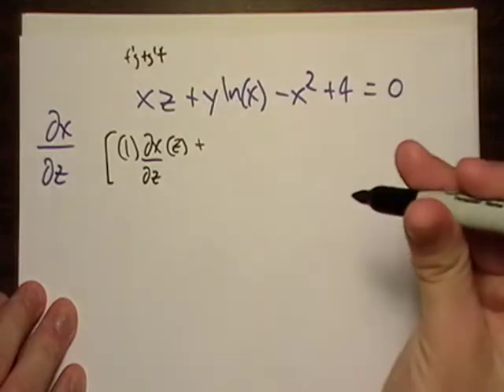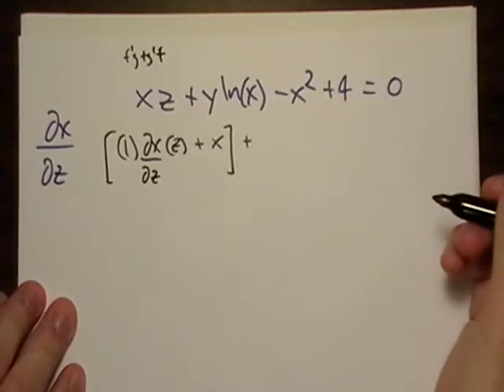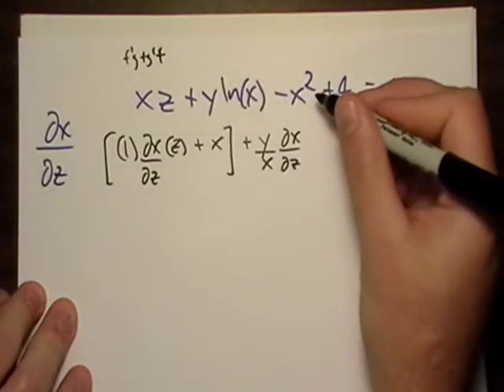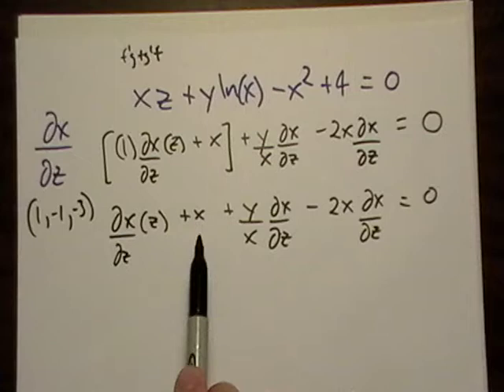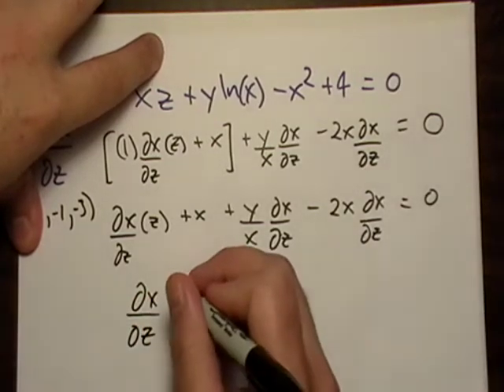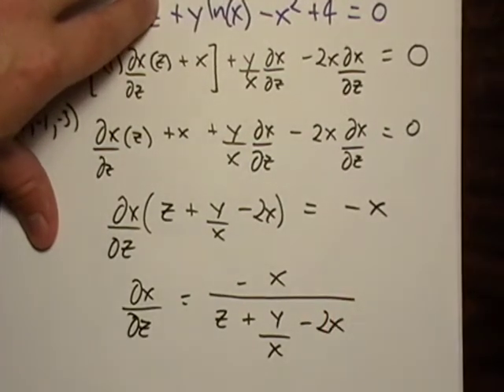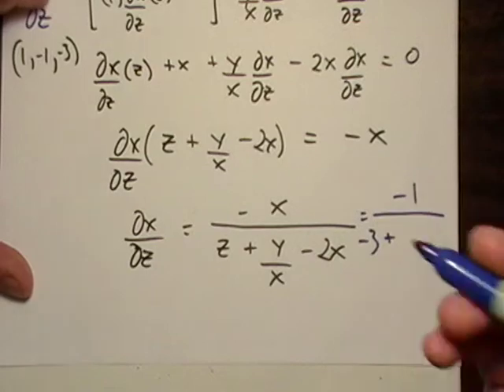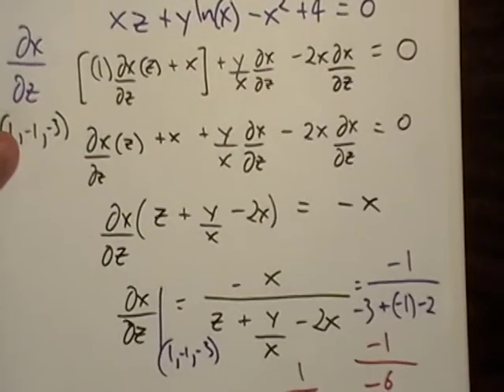Partial Derivatives Part 3 (implicit differentiation)